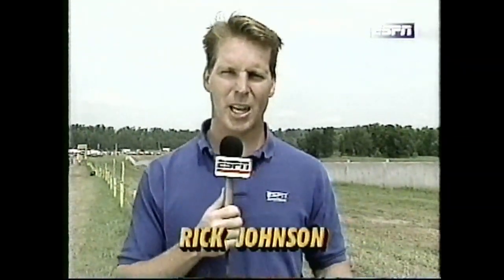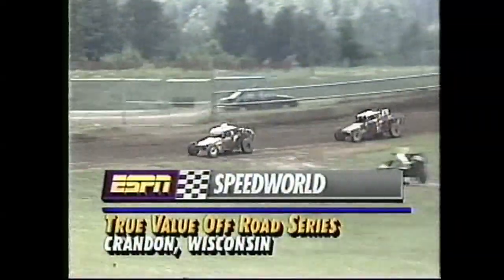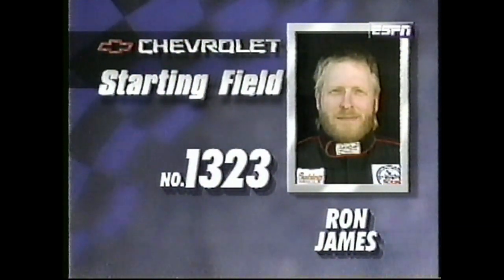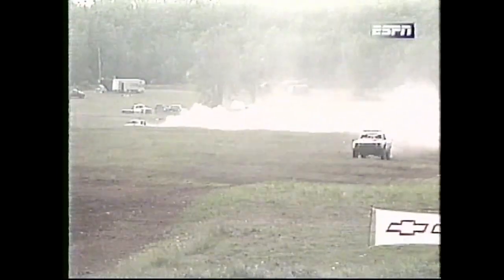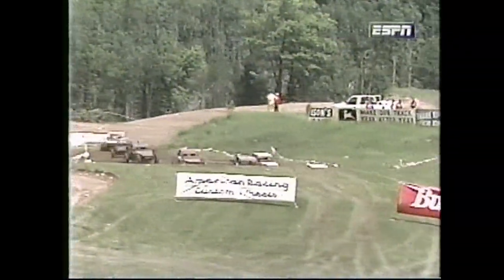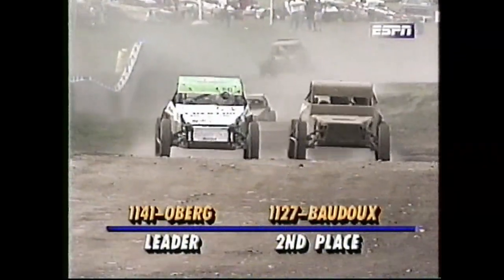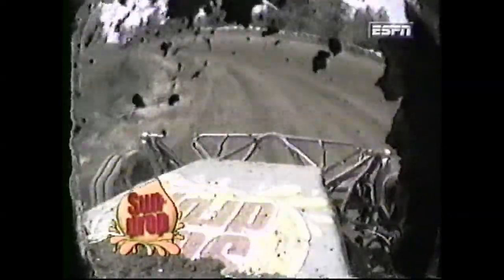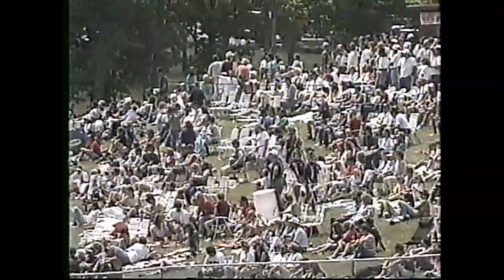1994 True Value off-road series round 3 Crandon spring run, A sportsman division from S.O.D.A.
Recorded on VHS in 1994 this are the sportsman classes from S.O.D.A. televised on ESPN. Classes on this video include 1-1600 buggy at 01:55 , CLASS 13 TRUCK at 12:52 , class 11s buggy at 23:56 , and Class 9/10 Buggy at 34:36 .